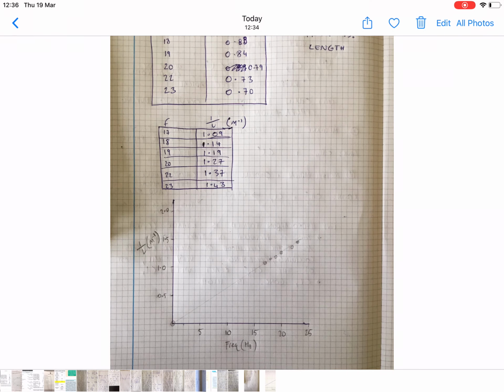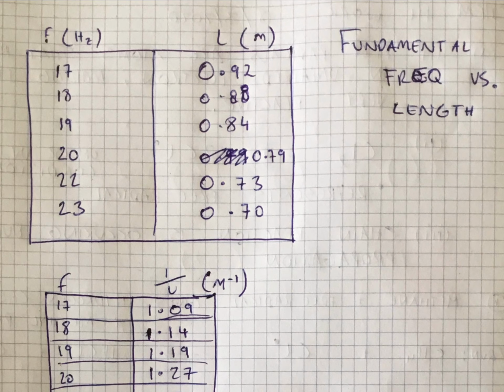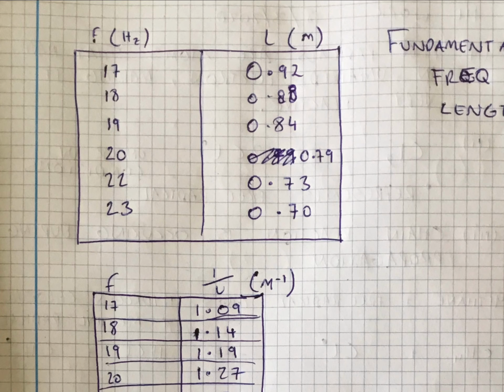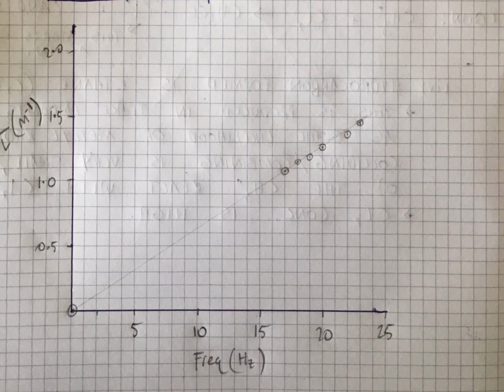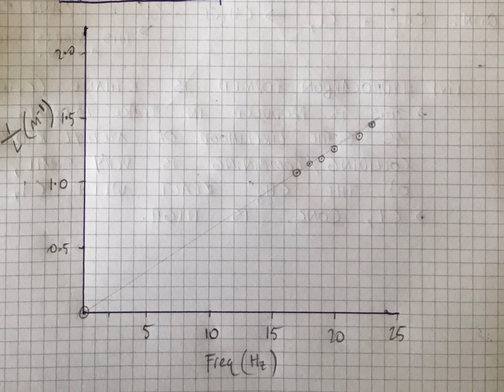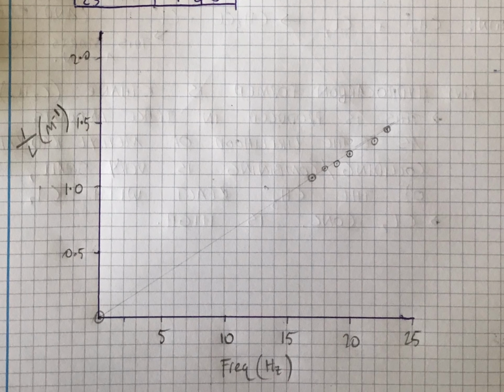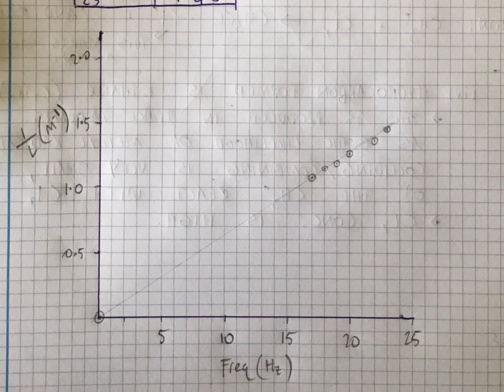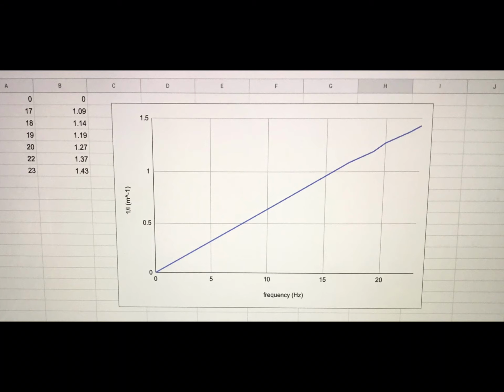Graph Drawing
Discussion on Graph Drawing for physics mandatory experiment on sound. The discussion can be applied to maths/science too, and the explanation will hopefully improve your graph drawing.